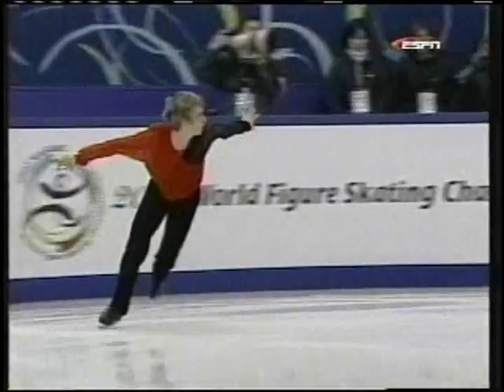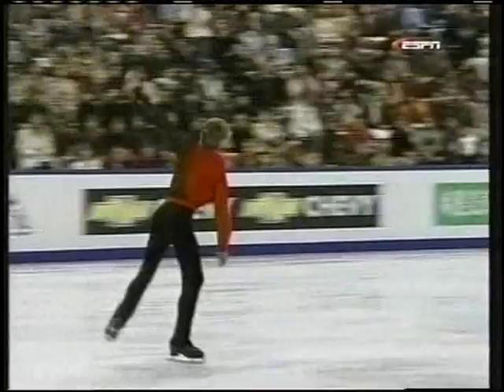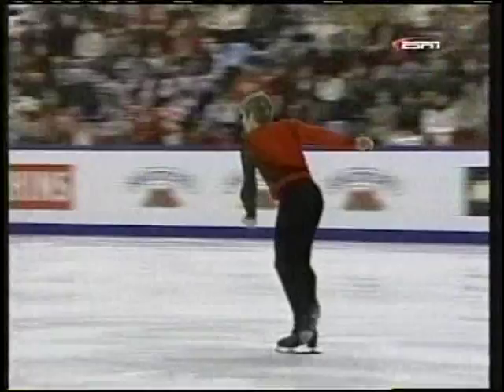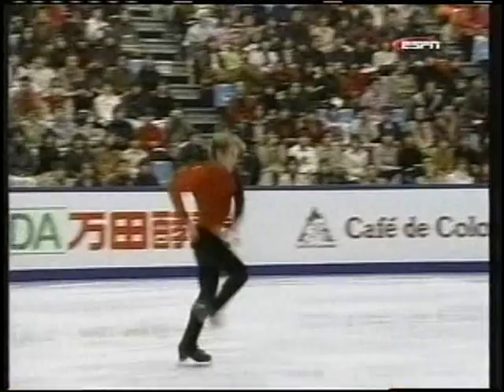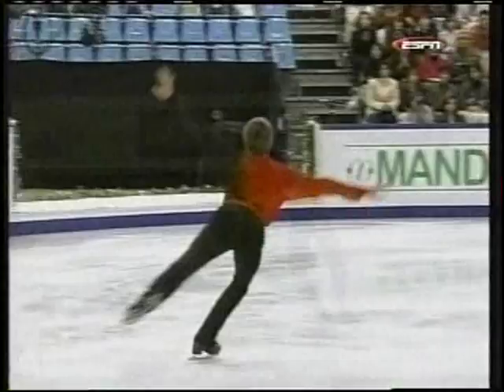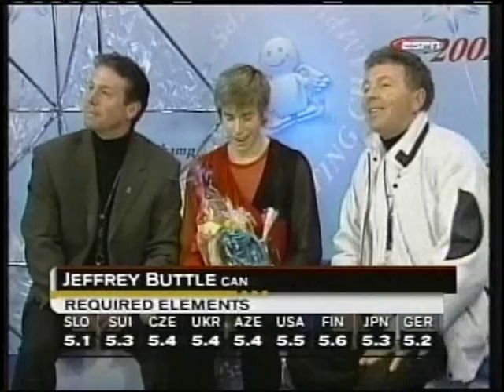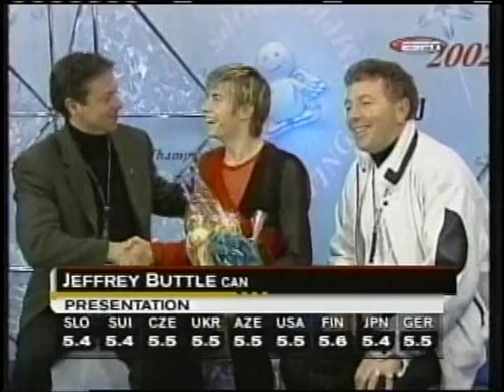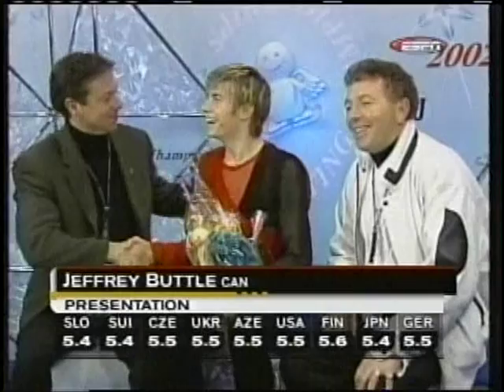Jeffrey Buttle (CAN) - 2002 World Figure Skating Championships, Men's Short Program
Nagano, JAPAN - 2002 World Figure Skating Championships, Men's Short Program - Jeffrey Buttle of Canada placed 7th in this skate to remain in 7th Place going into the Free Skate.